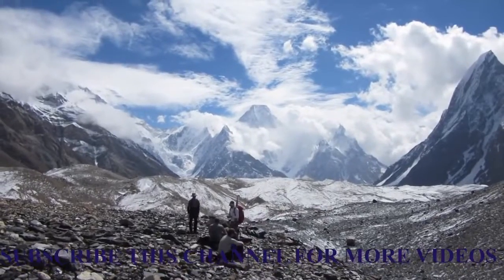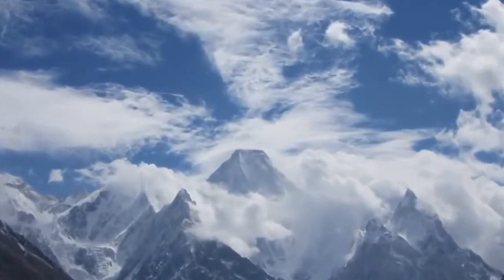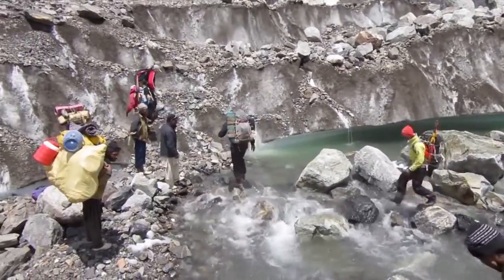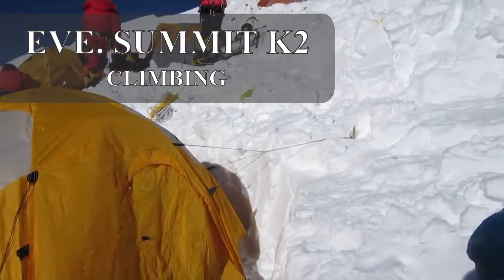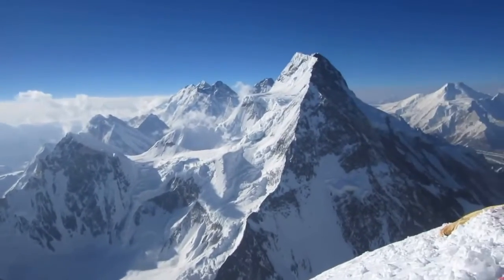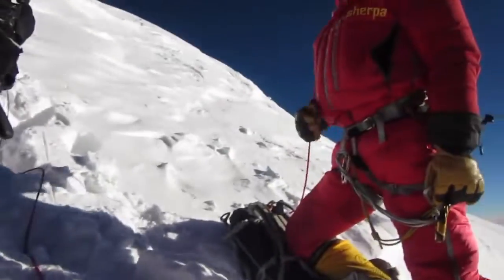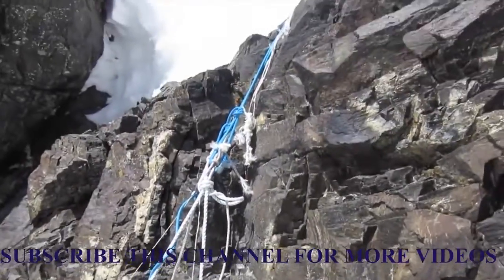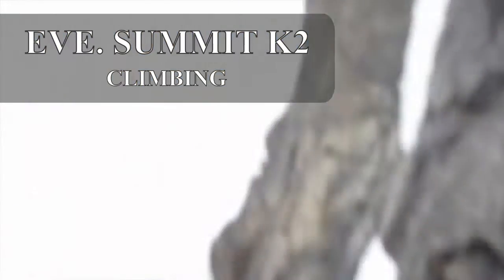Best 2014 Summit of K2 Climbing | Hiking | Amazing Channel Videos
An in-depth video account of my 2014 summit of K2 to raise awareness and research funds for Alzheimer's Disease. I, Alan Arnette, became the oldest American at age 58 and the 18th American to summit K2. We summited on my birthday, July 27, 2014.

The video starts with our arrival in Islamabad, then the journey via planes, and FJ Cruiser's to the "end of the road" at Askole where the 80-mile trek to K2 Base Camp begins. Hiking over the Baltoro Glacier is an adventure in its own right.

Once at Base Camp, we visit the Gilky Memorial to remember those who have died in these mountains. The climb on K2 begins at Advance Base Camp with a steep 1,000-meter (3,000 ft) climb to Camp 1. After acclimatization rotations as high as C2, the summit push begins near the end of July.

I will be Uploading one Video for 5 days.So do subscribe to my YouTube Channel and get connected by hitting the Red Button and also Press the Bell icon for Notifications.

You Can See More Videos On My Channel. Do the Subscribe My Channel...And Click The Bell Icon For More Update And Videos Information..Thank You For Watching This Videos And Don't Forget To Subscribe This Channel Do The Like, Comment And Share For More  Interesting Amazing Videos.